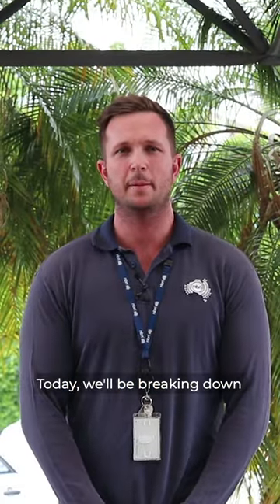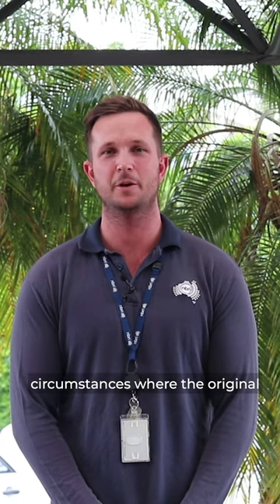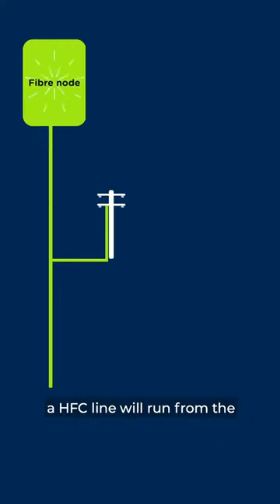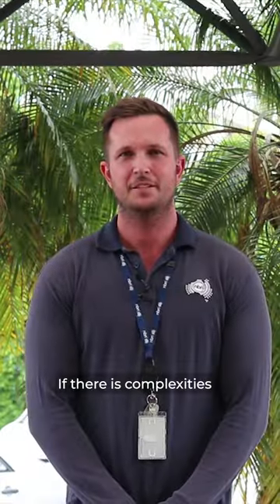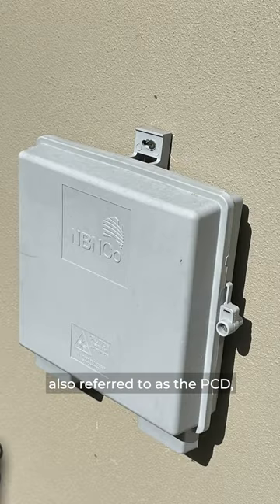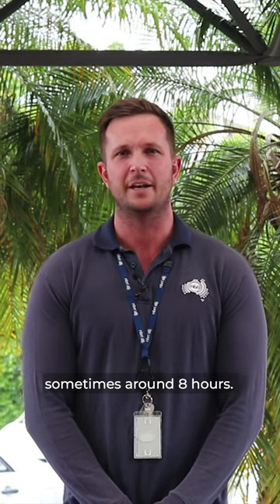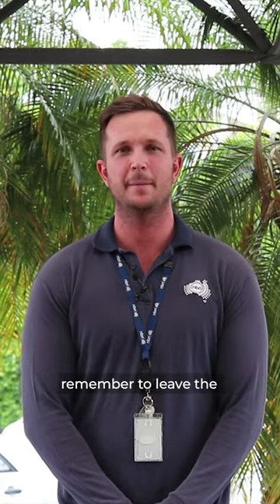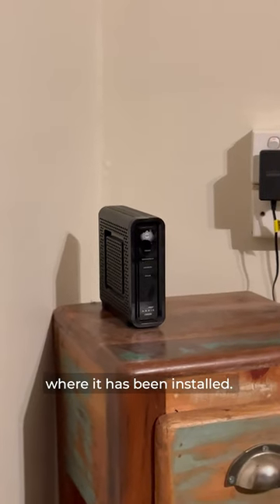techietuesday 👷‍♂️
Aarons back, this time to explain our Hybrid Fibre Coaxial technology or in other words HFC.